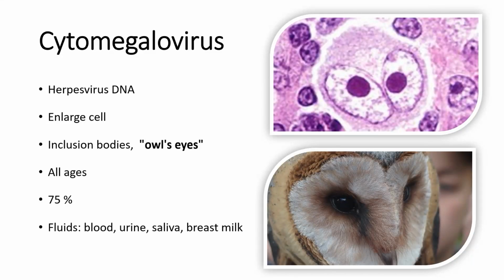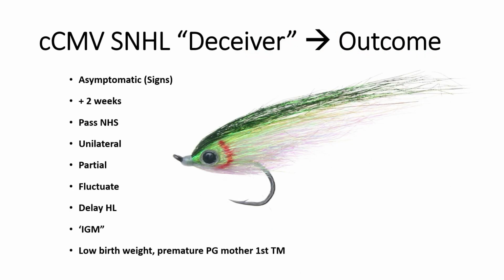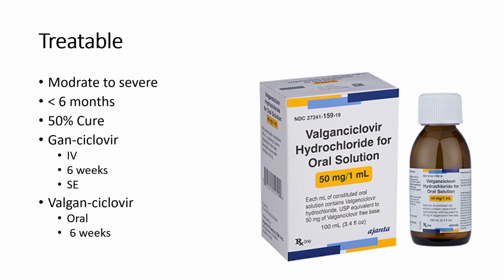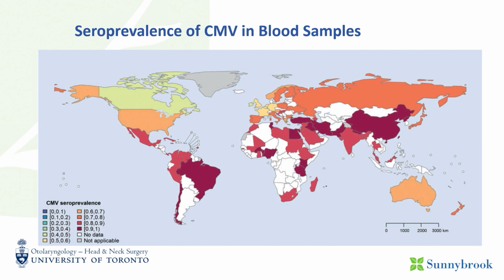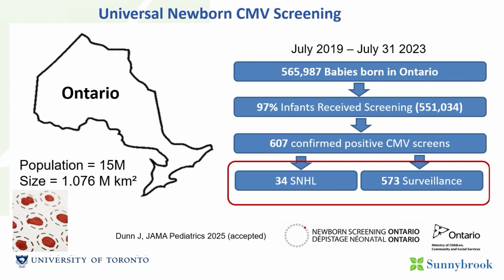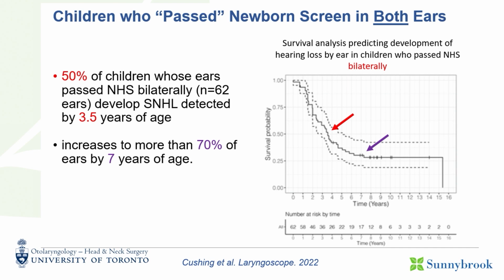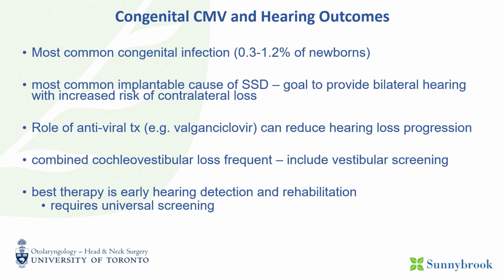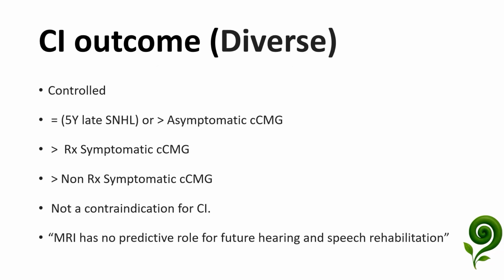CMV - Cytomegalovirus Infection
Understanding Congenital CMV is vital for early intervention. In this video, Kari Smilsky and Abdulrahman Hagr break down the risks associated with Cytomegalovirus, particularly its link to hearing loss in newborns. Learn why universal screening and early awareness are the most effective ways to protect pediatric hearing health and improve long-term outcomes.